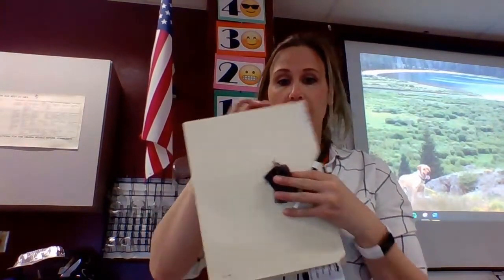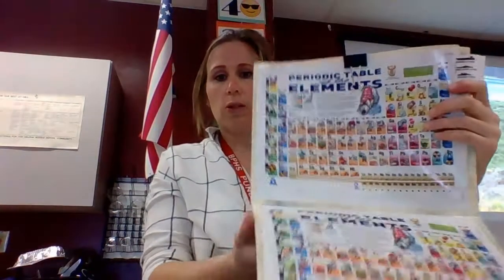Periodic Table Battleship